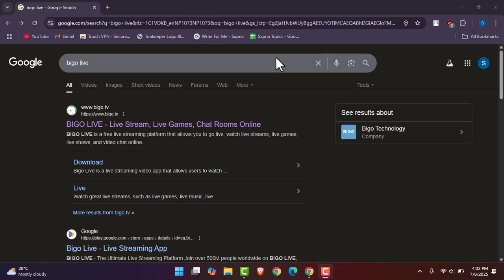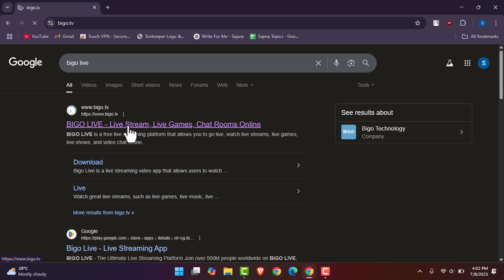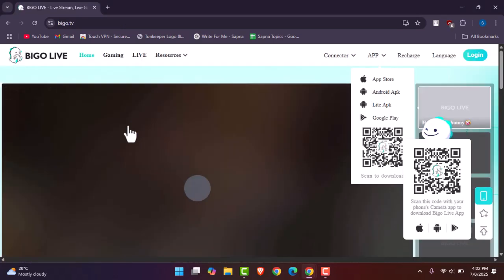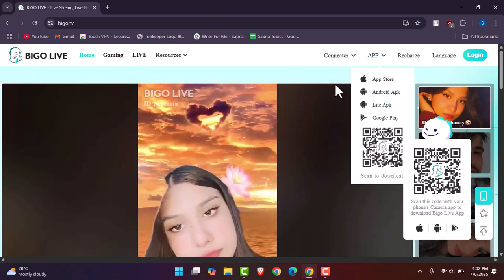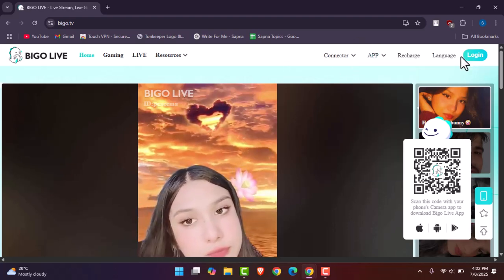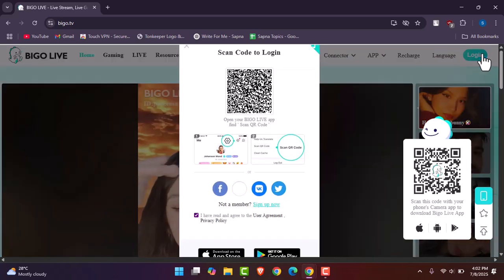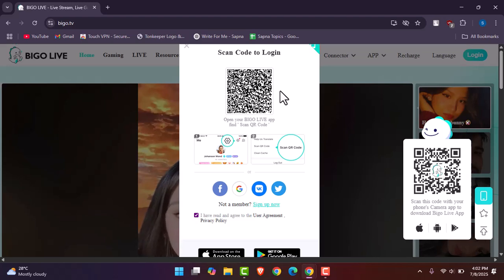How To Use Bigo Live for PC or Login on Desktop !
This video explains how to access and use the Bigo live platform on your PC. Bigo live is an online live streaming platform often used for content creation, social engagement, and hosting real-time interactive broadcasts. While primarily designed for mobile use, the platform also allows access through a web browser on your PC—without the need to download any software. However, a registered Bigo live mobile app account is required to complete the login process on desktop.

To begin, open any web browser on your PC and search for “Bigo live” or “Bigo live official site.” You’ll be directed to the platform’s homepage, which includes download options for the App Store, Android APK, and a login option. For desktop access, click on the "Login" button. Instead of entering credentials manually, the site presents a QR code that must be scanned using the Bigo live mobile app.

To scan the QR code, open the Bigo live app on your smartphone and log into your account. From the home interface, go to the 'Settings' menu and locate the QR code scanner option. Use it to scan the QR code displayed on your PC screen. Once scanned, your mobile app will confirm the connection, and the desktop browser will automatically log you into your Bigo live account.

After logging in, you can use the web version of Bigo live to view live streams, manage your profile, engage with other users, and perform most basic functions—just like on the mobile app. This method does not require you to download or install anything on your computer, making it quick and efficient for users who prefer desktop access but still rely on their mobile device for authentication.